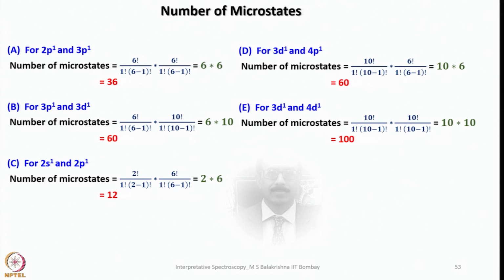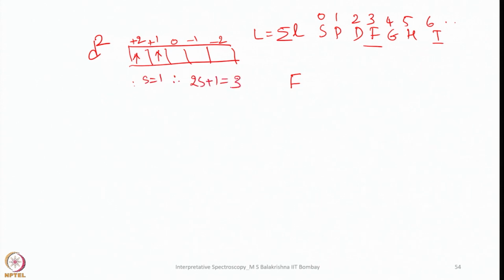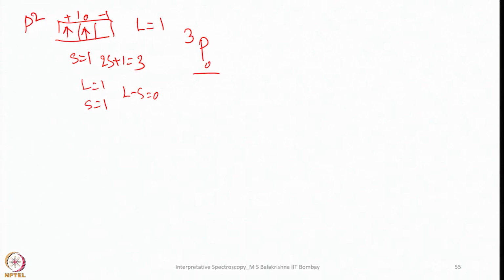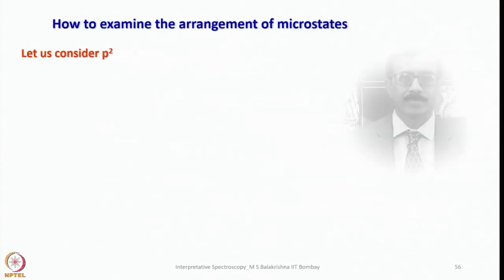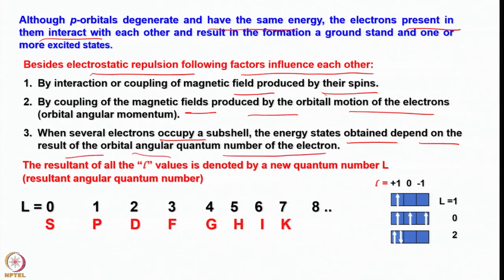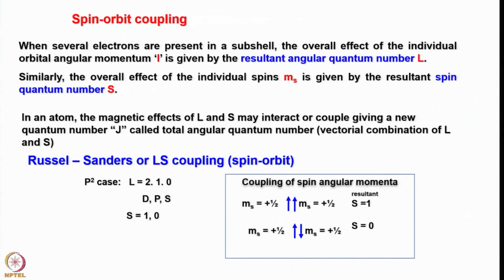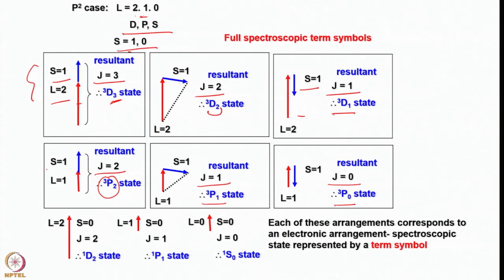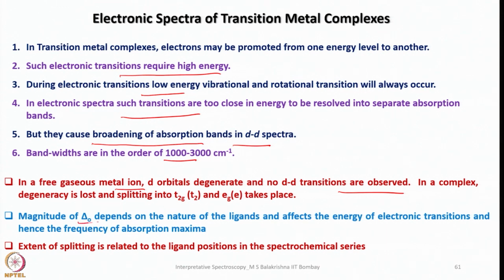Calculating microstates for different electronic configuration